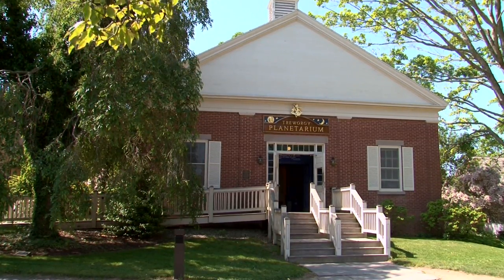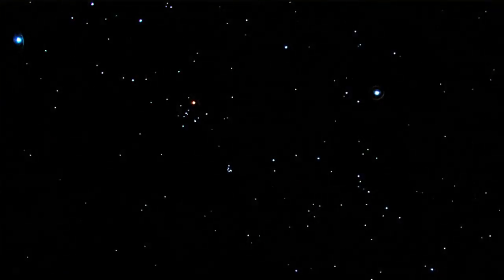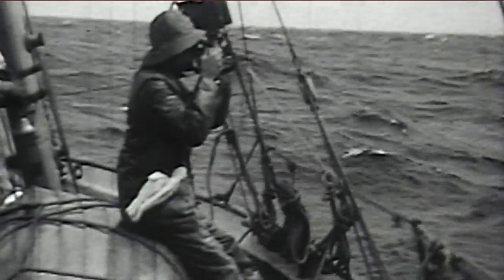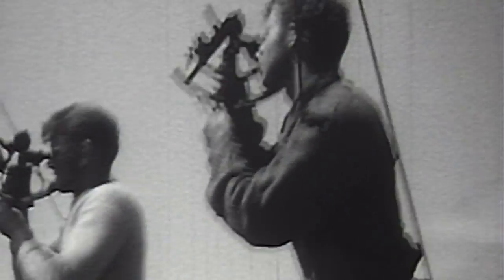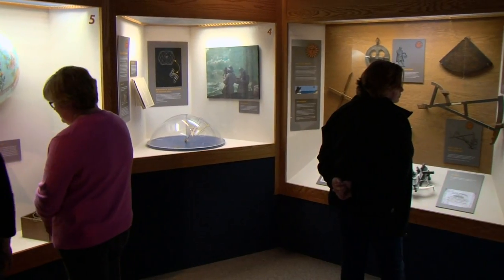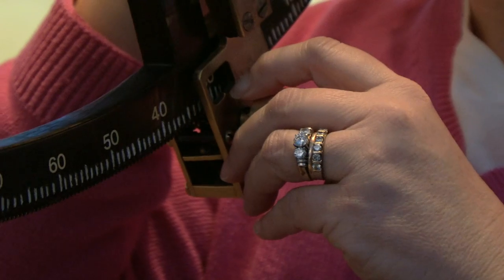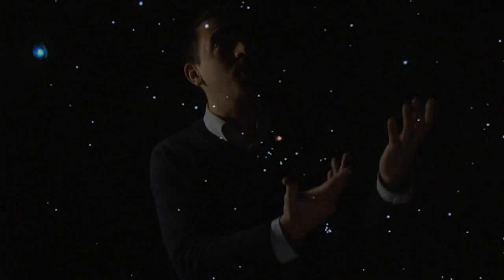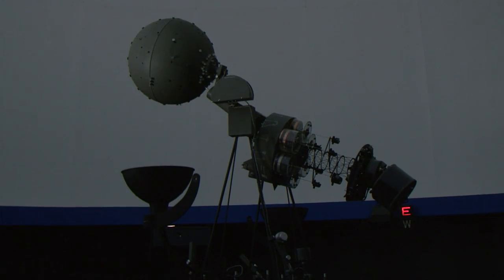Guided By The Stars: The Planetarium at Mystic Seaport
Before the days of GPS, sailors used the night sky to find their way at sea.  Shows at the Treworgy Planetarium at Mystic Seaport let the celestial bodies shine while explaining how the stars and constellations provided a source of navigation during the whaling days.

Mystic Seaport is the nation's leading maritime museum. Founded in 1929, the museum is home to four National Historic Landmark vessels, including the Charles W. Morgan, American's oldest commercial ship and the last wooden whaleship in the world. Mystic Seaport ranges across 17-acres on the Mystic Peninsula with 50 buildings and hands-on attractions, including, sailing classes, a million seafaring artifacts and historical photographs, Sabino, the oldest coal-powered steamboat in America, and a 250 year tradition of celebrating all things of the sea. From whaling history to wood carving and cooperage, Mystic Seaport is the place for those who love the sea and maritime history.

Mystic Seaport is located one mile south of exit 90 off I-95 in Mystic, CT. Admission is $24 for adults and $15 for children ages 6-17. Museum members and children under 6 are admitted free.